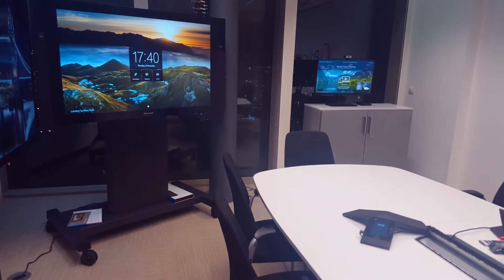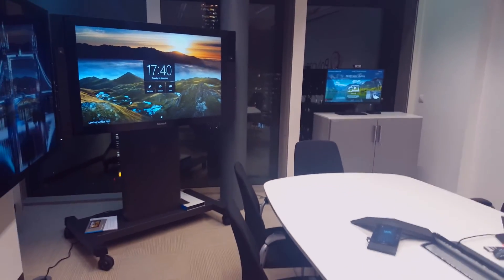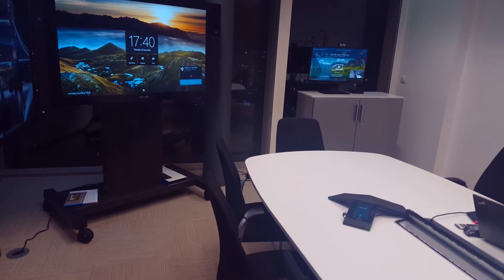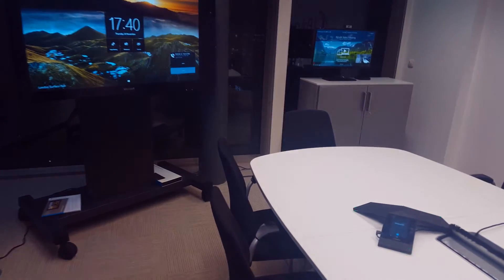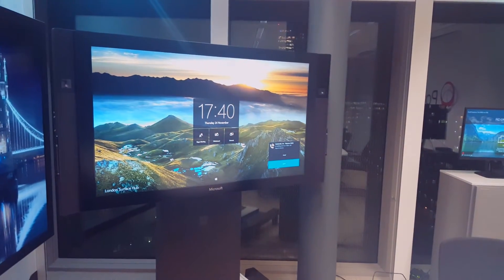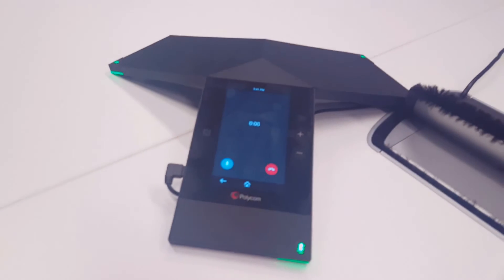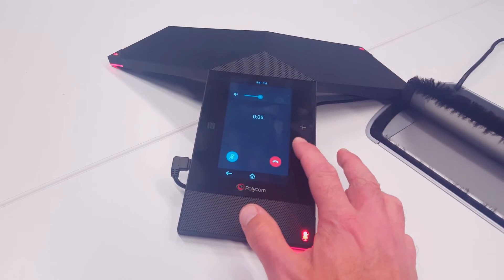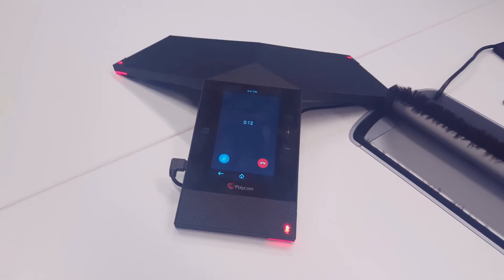New! Experience Polycom Trio with Surface Hub in Skype USB Optimized Mode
This video shows you a new option in Polycom Trio where it can be used in "USB Skype Optimized" mode in combination with Surface Hub. This means you will get a well known Polycom speaker, mic and control experience from the center of the table in bigger meeting rooms.